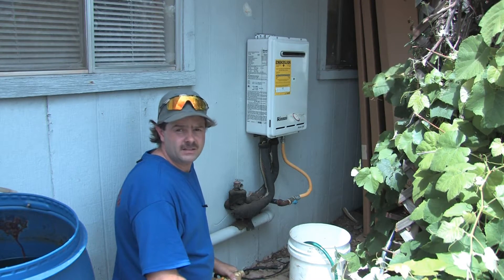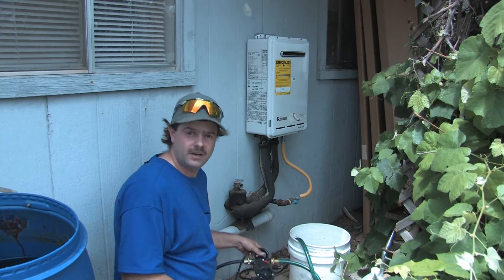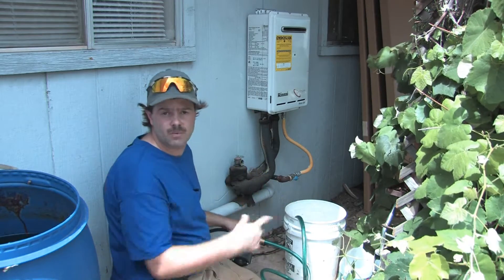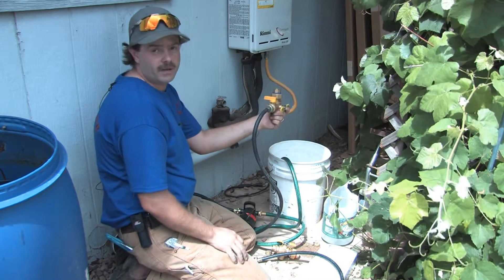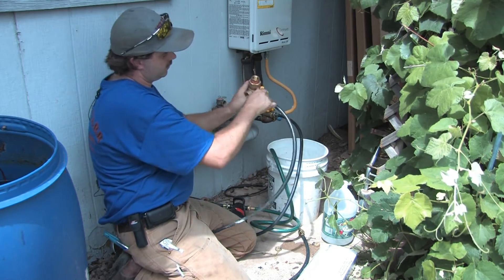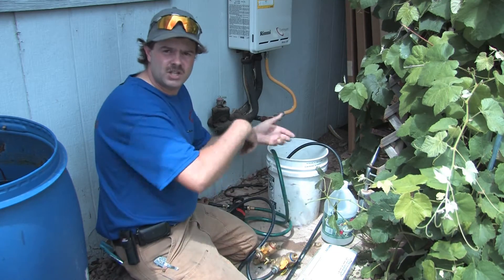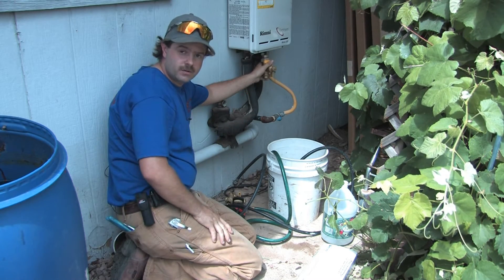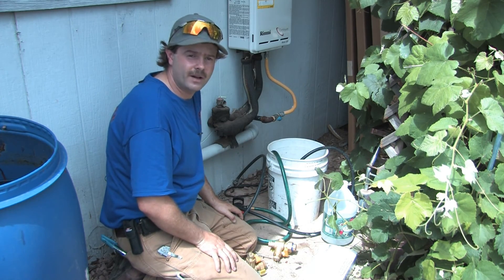Hot Water Heaters : How to Clean a Tankless Hot Water Heater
Maintaining a tankless water heater is all about running white vinegar through the system to clean out all of the calcium deposits. Learn about hiring a certified plumber to check on gas pressures and clean burning with help from a master plumber and heating specialist in this free video on tankless hot water heaters.

Series Description: Keeping a hot water heater in good working condition is the best way to keep warm water. Discover how old water heater valves will use more water than newer ones and more with help from a master plumber and heating specialist in this free video series on electric heaters.